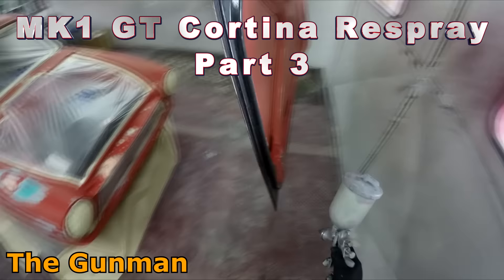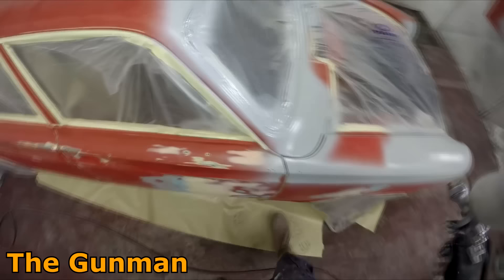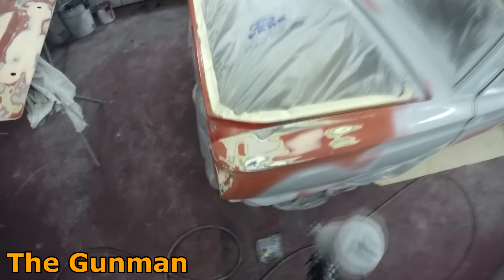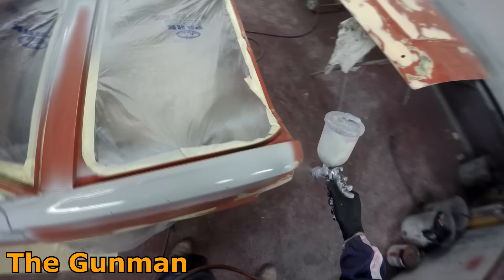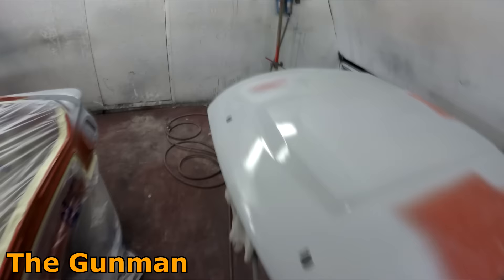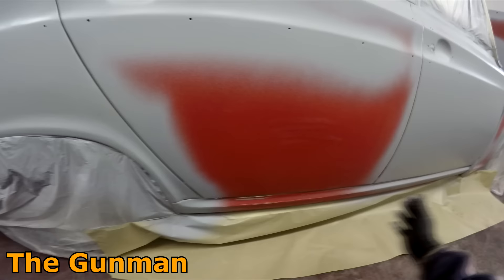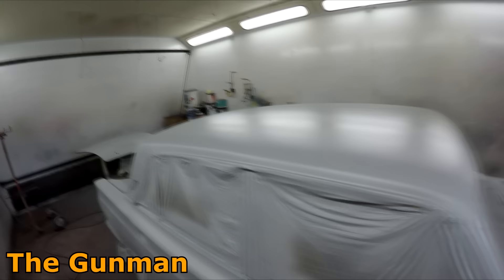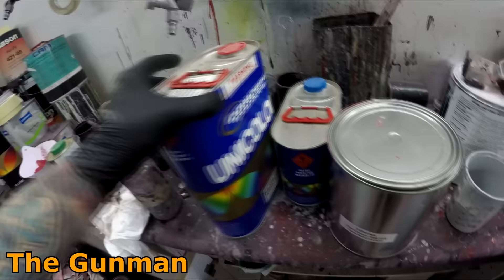Ford Cortina Prep, Prime & Paint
Part 3 on the 1966 MK1 GT Ford Cortina will go through the primer work then get the inside of the bonnet and boot lid painted in the Concept Paints No-Mix basecoat then 2 coats of HS clear all using the DeVilbiss SGK 1.4mm, a favorite gun of mine for quite a while now.
To finish off the video I will begin blocking the primer down and a quick demo on how to setup Infrared curing lights and the importance of them for helping reduce shrink back.
It didn't take long for me to fall in love with this beautiful old car and I had a great time returning it to it's former beauty so follow me as I take you through the process step by step.